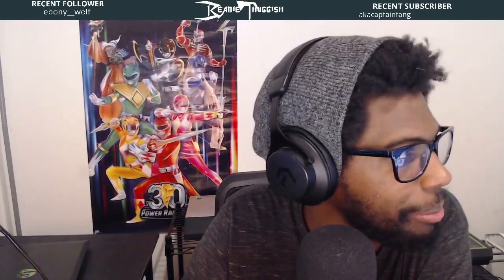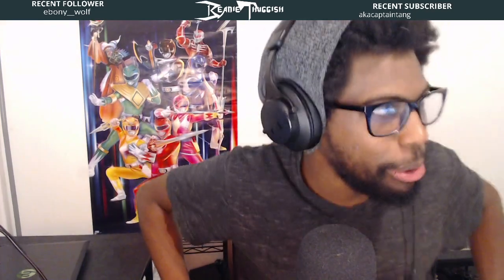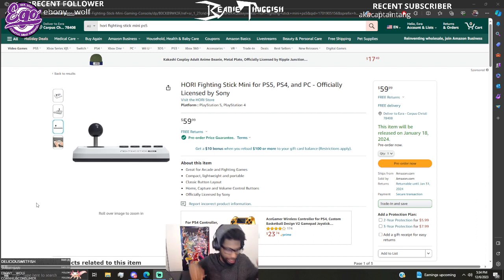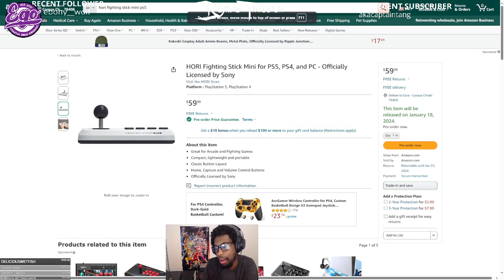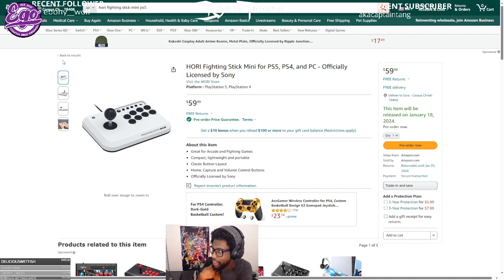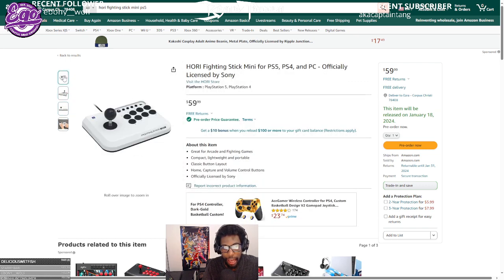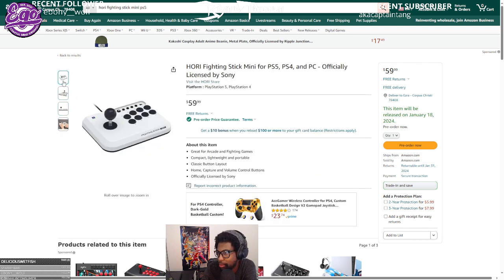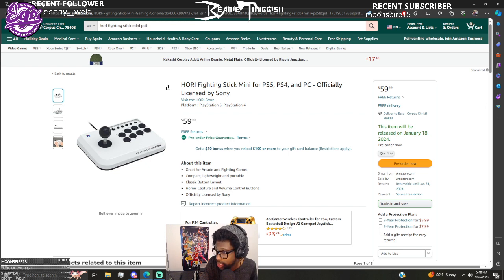Hori Fighting Stick Mini Refresh for PS5?